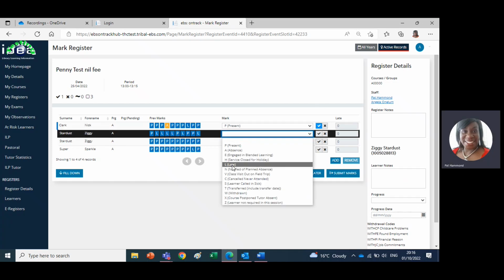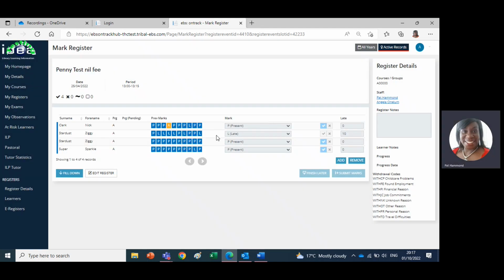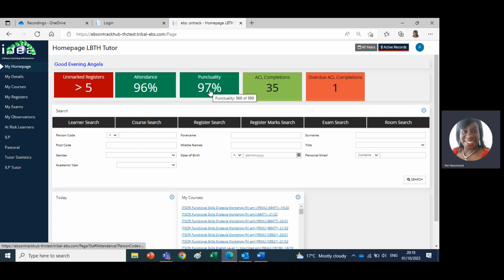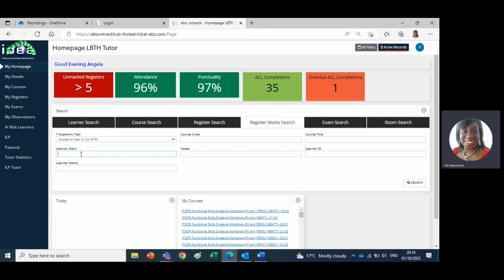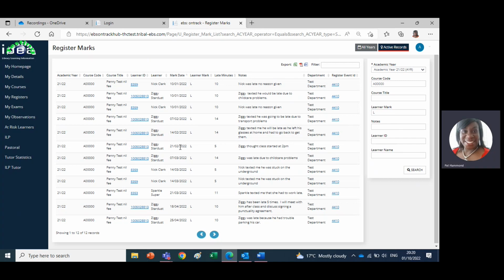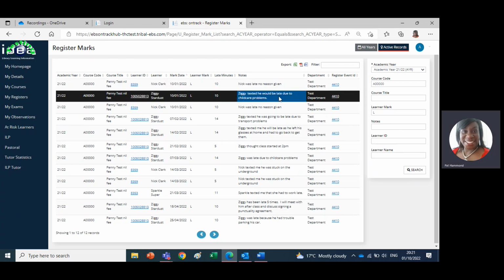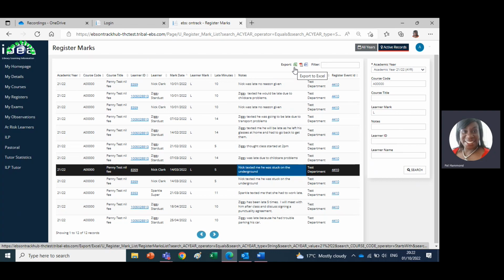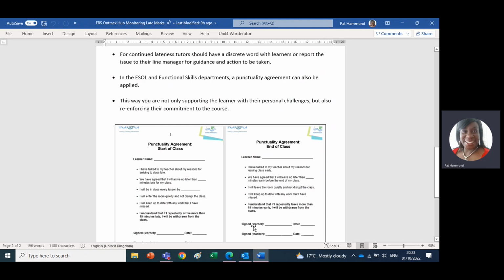EBS Ontrack Hub Monitoring Late Register Marks 20221001 201345 Meeting Recording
Managing Class Punctuality.  This is a demonstration on how to record late marks on your class register and run a report on reasons for lateness.